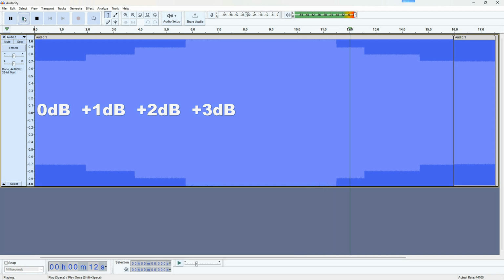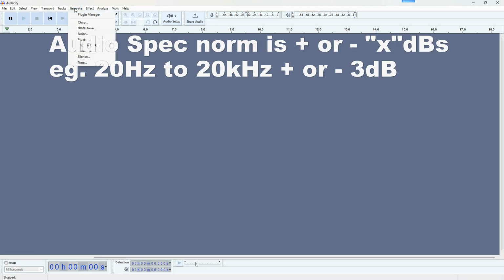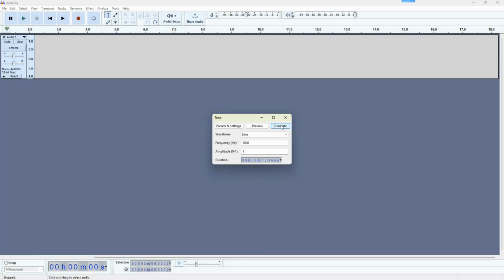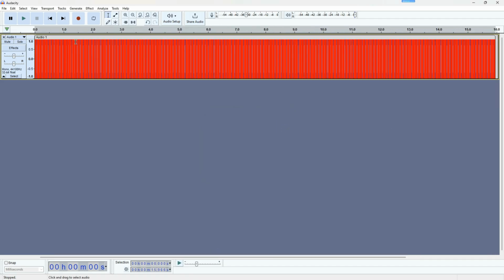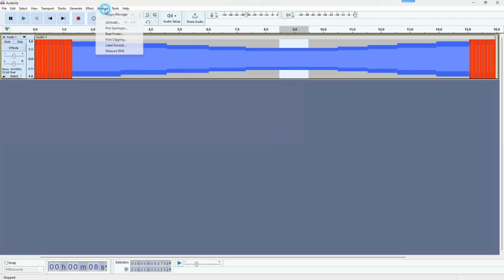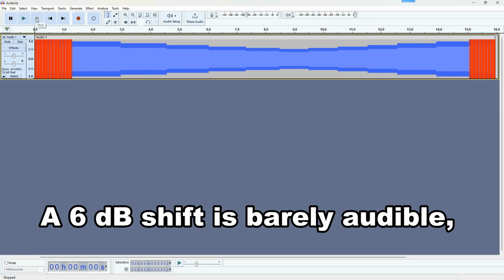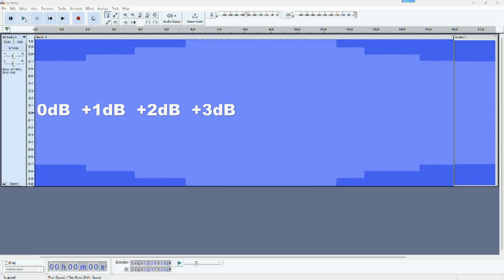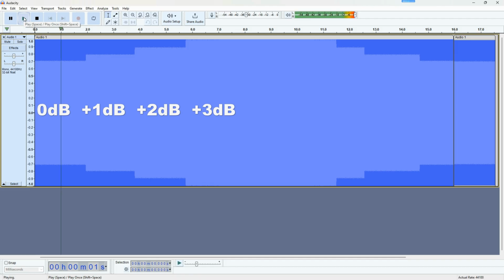Is 0 dB Safe? I Tested It So You Don’t Blow Your Speakers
I tested 0 dB so you don’t blow your speakers—this is a real clipping test with clear metres / meters and waveform proof to find the safest peak level for clean mixes.
What you’ll learn:
The truth about 0 dB, clipping, and audible distortion in a simple, real-world audio test
Why pushing past 0 dB isn’t louder—just harsher distortion
Safe headroom targets for clean recording / recording and mixing

Quick checklist:
Keep peaks under 0 dB; aim for -3 to -6 dB headroom
Watch peaks, not just loudness (LUFS)
Normalise / Normalize sensibly; don’t chase volume with clipping
How I tested:
Tone generator with -1 dB steps
Peak metres / meters aligned to 0 dBFS
Waveform view to spot flat‑topping (clipped peaks)

Why this matters:
Clipping adds harsh high‑frequency energy and can stress tweeters—keeping headroom protects sound quality and speaker longevity / longevity

Chapters
00:00 Is 0 dB Safe? Clipping Test
00:18 -1 to -6 dB Gain Staging Demo
00:46 Crossing 0 dB: Audible Clipping
01:10 Waveform Proof: Flat‑Top Clipping
01:36 Safest Peak Level: -3 to -6 dB Headroom
02:10 Gain Staging Checklist (Do This)
Helpful resources:

Opus Clip - Turn one video, stream or podcast into a bunch of clips you can use to bring more awareness to your channel.
If you are interested in Fantastic AI for pictures and photos from only simple text click this
When you click on links to various merchants posted here and make a purchase, this can result in me earning a commission.